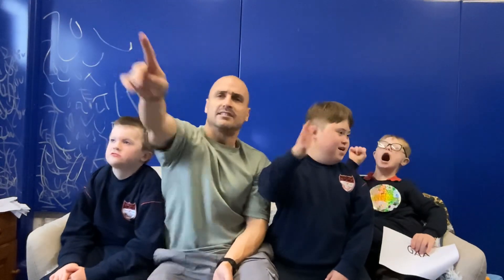GAA Lámh sign with Leeroy Patrick and Nathan